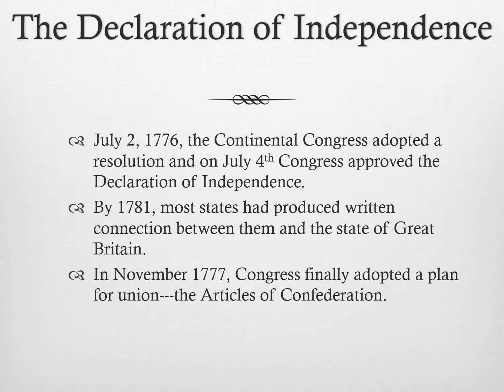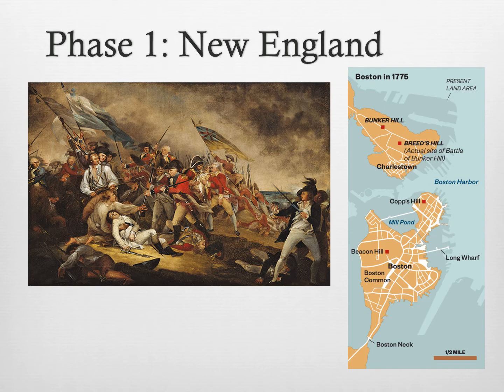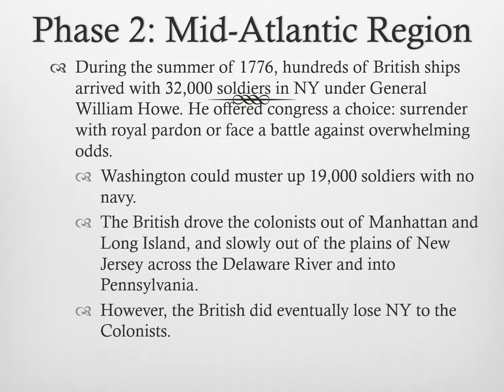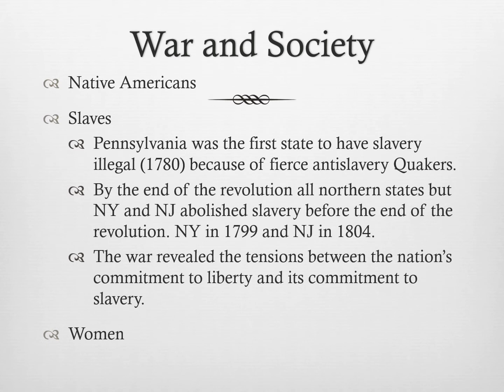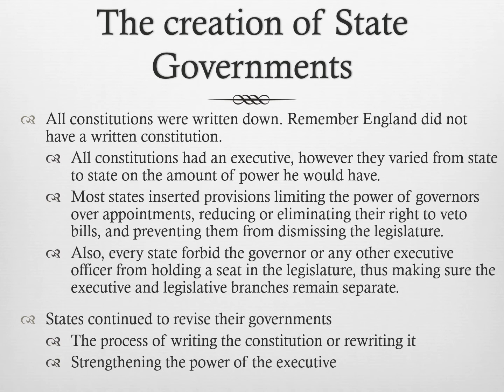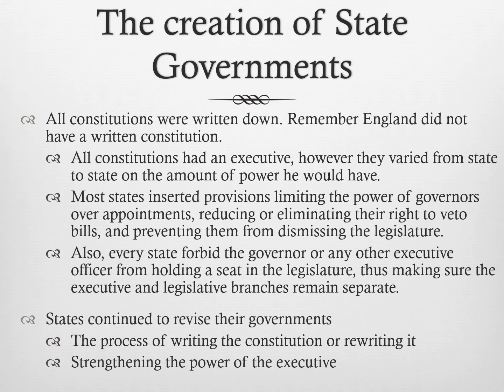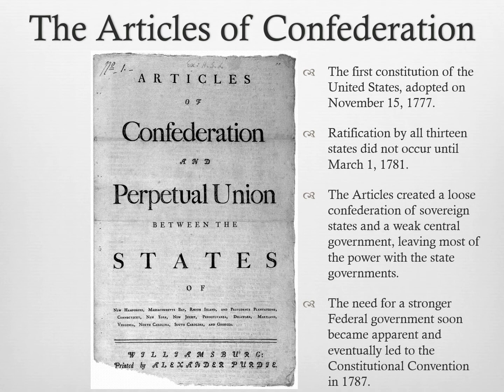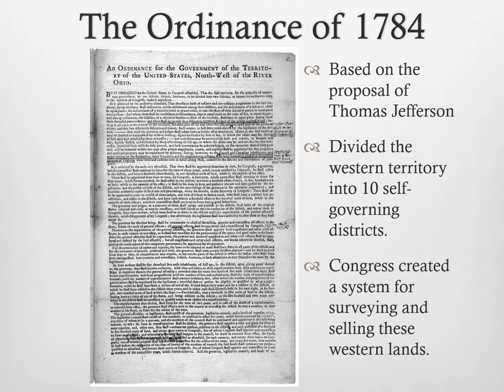The American Revolution